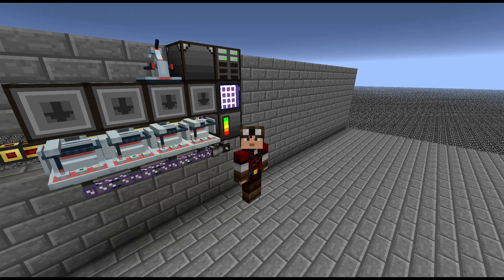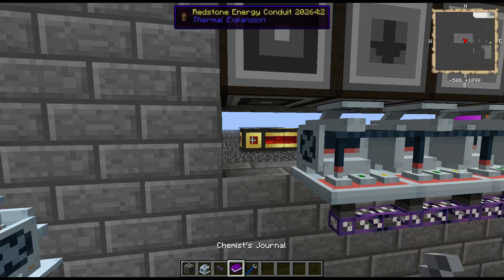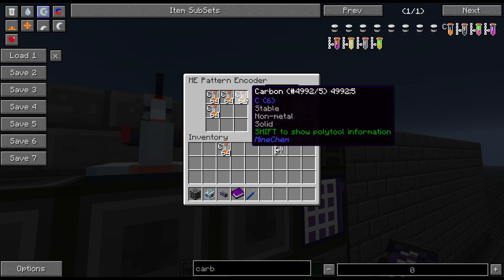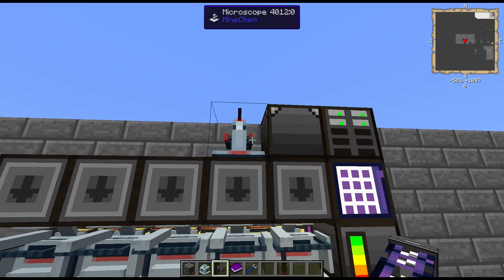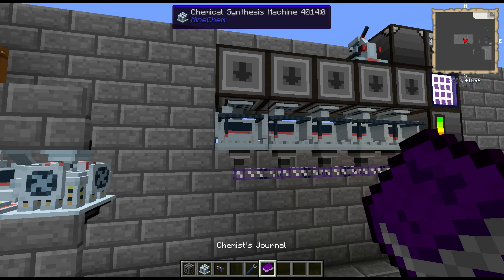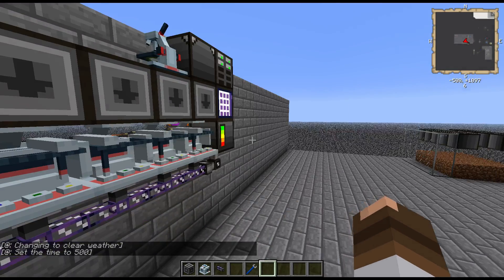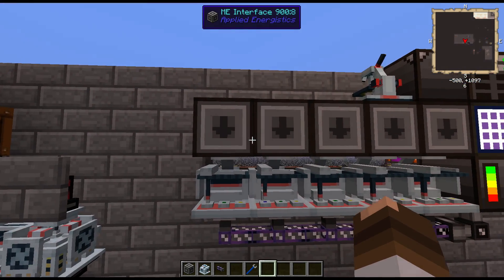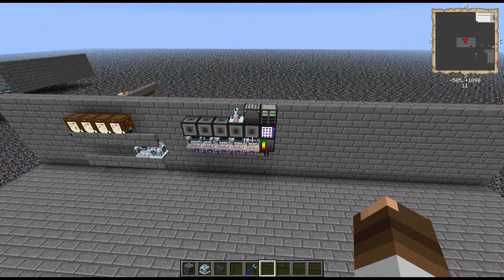POC: Auto MineChem Chemical Synthesis Machine using Applied Energistics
Proof of Concept: Automating MineChems Chemical Synthesis Machine using Applied Energistics. Viewer requested.